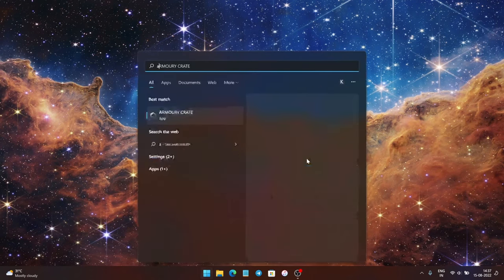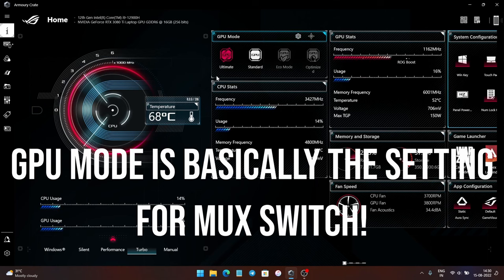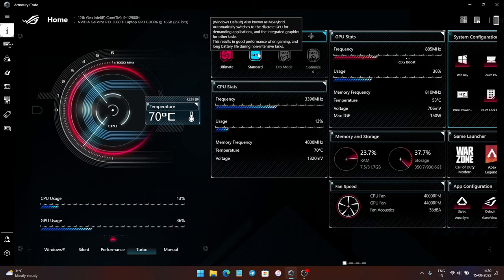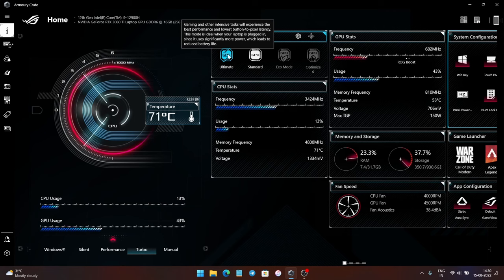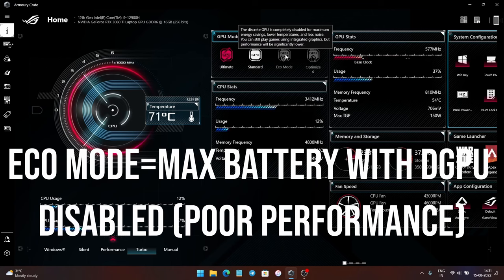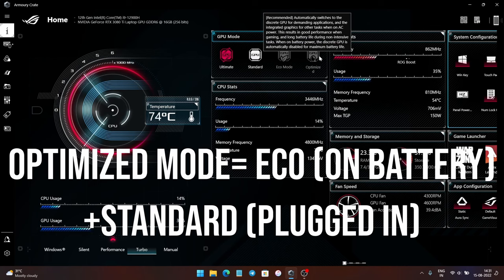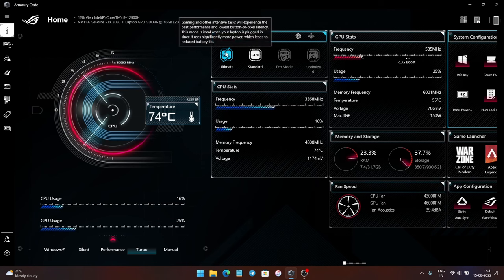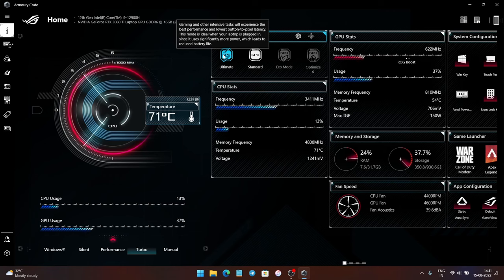How to use the MUX Switch in your Gaming Laptop? | GPU Modes explained in Asus ROG/TUF Laptops!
(UPDATED) Check out how to make use of the MUX Switch in your ASUS ROG or TUF series gaming laptop and get about 20% Performance Boost with a reduced Screen Latency for smoother gaming experience! Also I have explained about all the different GPU modes available in the latest Armoury Crate app!

I had previously posted a video on this same topic but the app just got an update and lot of people asked this in the comments so I made this new video for those using the latest updated Armoury Crate App!

MUX Switch disables the NVIDIA Optimus and thus routes the frames directly from your discrete GPU to the laptop screen giving you a performance boost by overcoming the CPU bottleneck caused by the Optimus.

Using the Armoury Crate app version 5.2.12.0 on Asus ROG Strix Scar 15(2022)